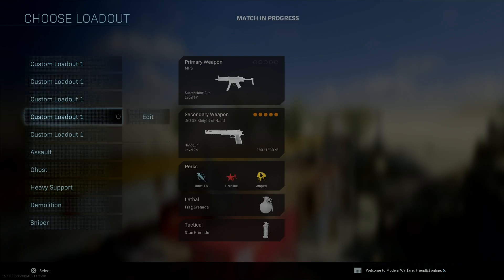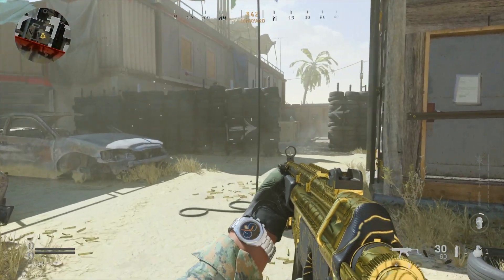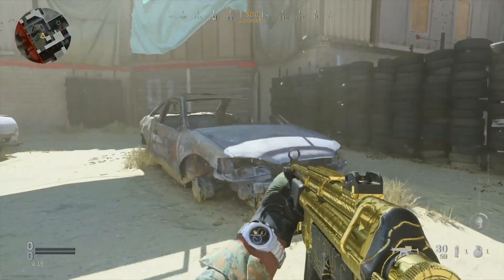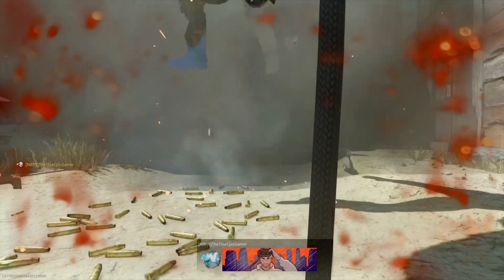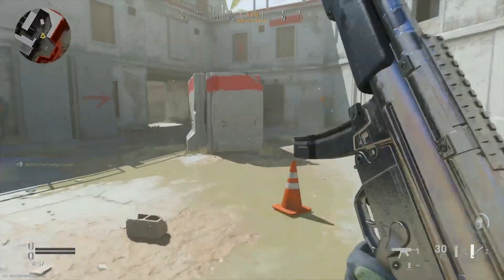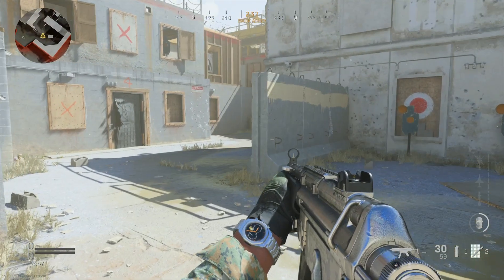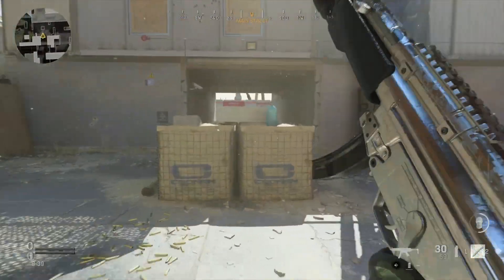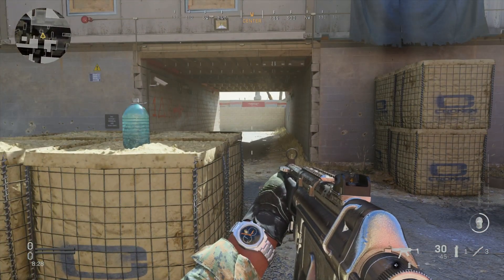I got Platinum Camo and... it SUCKS!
I got the platinum camo in Modern Warfare and it is terrible...let me know what you guys think!